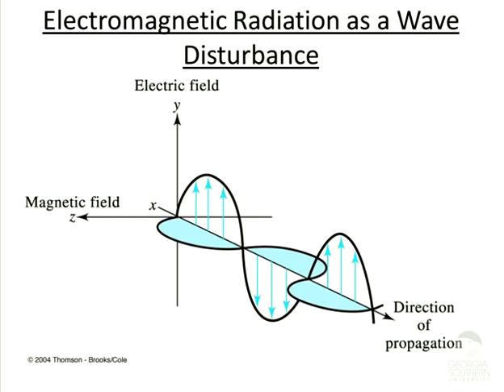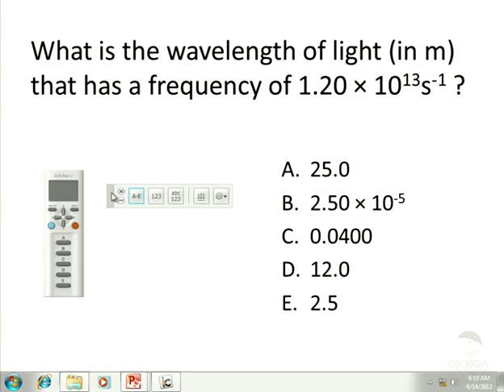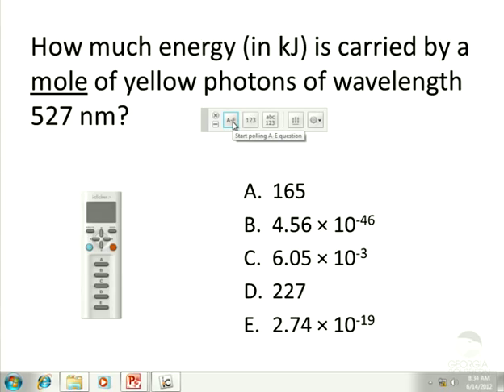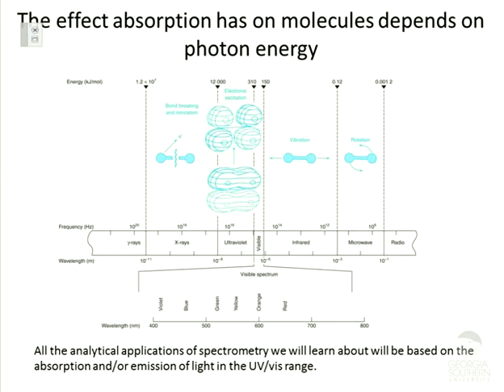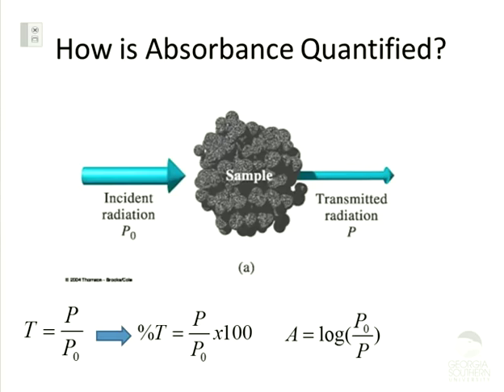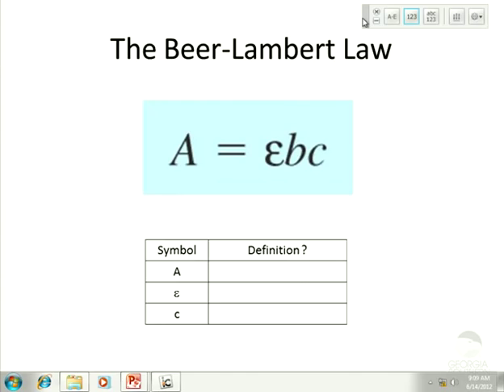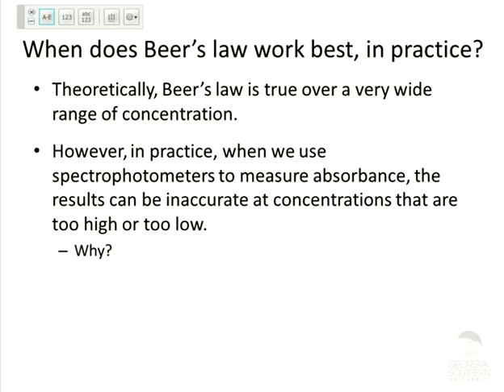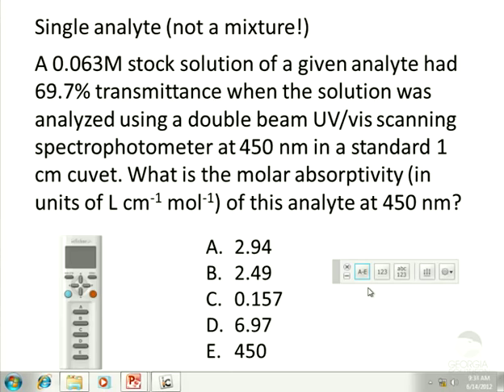Analytical Chemistry Lecture About Spectroscopy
This is a webcast of a sophomore (or second year) Analytical Chemistry lecture that was delivered by Dr. David Kreller of Georgia Southern University (Chemistry Department) on June 14, 2012. The lecture covers basic aspects of electromagnetic radiation and then goes on to cover basic principles of adsorption and the Beer-Lambert law.